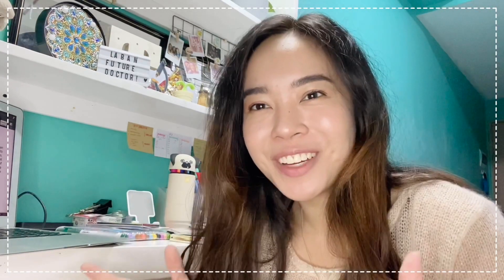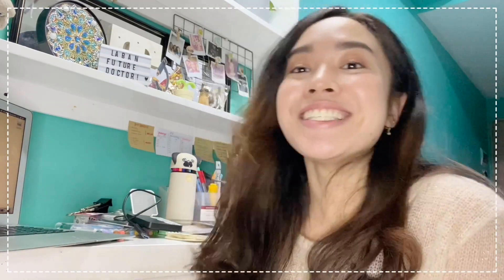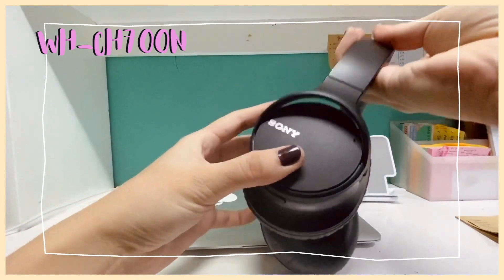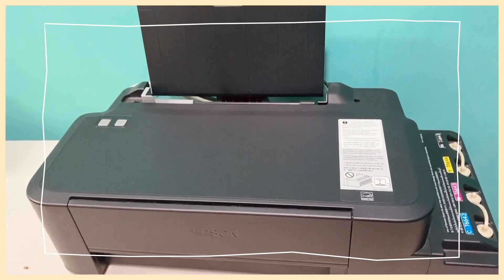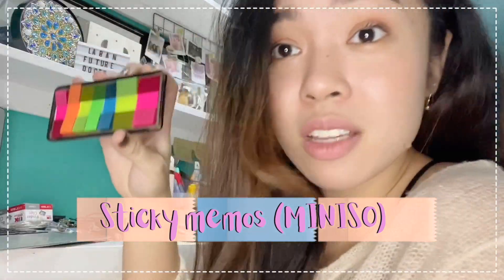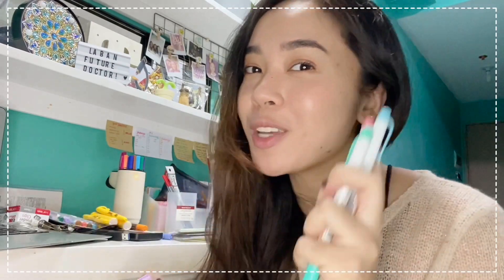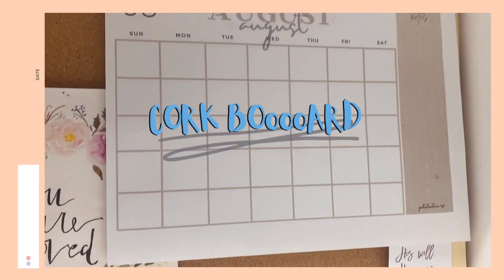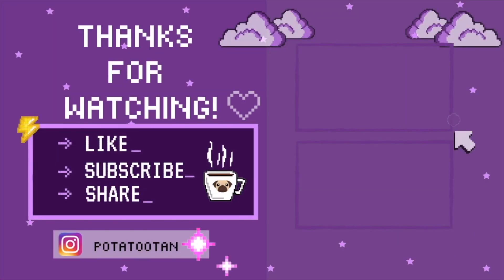MED E-ssentials: Must-haves for online classes + HAUL | w/ FREEBIE ♡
HALU! Your gorl iz going second year!! YAY~ Happy to share with you the gadgets and the MED-essentials for medschool ONLINE! Join with me also as I prepare my desk for my classes this week I hope I can still make good quality videos for you guys to enjoy and learn! ENJOY THE FREEBIE and Be productive with it!  🤩

TITLE: MED E-ssentials: must-haves for online classes + HAUL | w/ freebie 😱
♪ M U S I C ♪
Daydream- Eli Way
Ryan Little-70s TV
socials✧
ARE U SHY TO ASK?
subcount: 228
FAQS ✧
🏢 college: Silliman University, Dumaguete City Negros Oriental
💉 pre-med course: BS Medical Technology
👩🏻‍⚕️ medical School: UERM (University of the East Ramon Magsaysay)
📱camera I use: iPhone
😉 editing software: iMovie
SKILLSHARE
Learn from various people and earn a skill! :) yay! ♡

luv ya all mwa!
-potatootan ♡